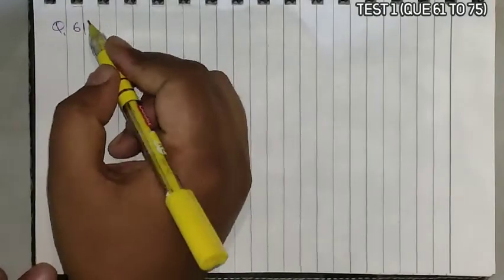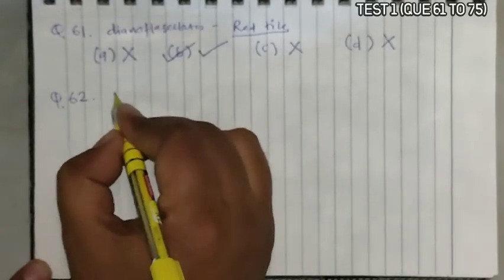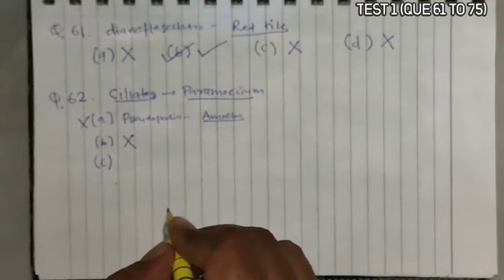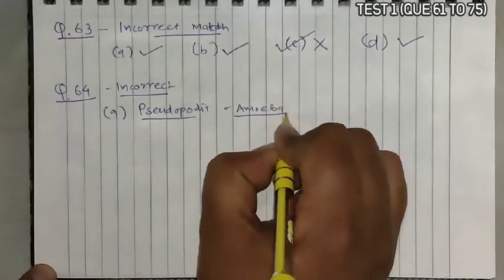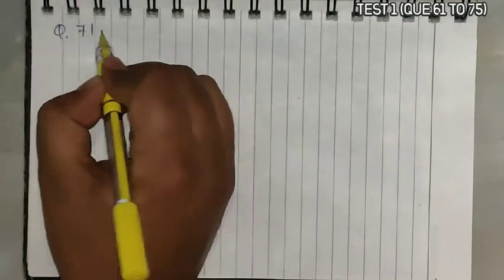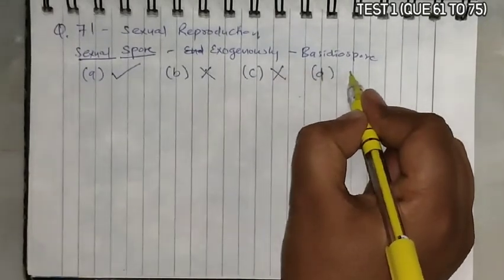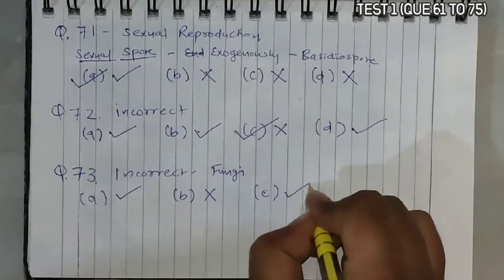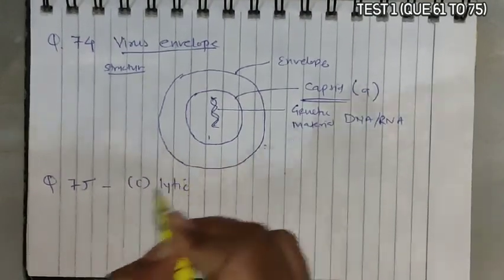Biology - Test 1 (Que 61 to 75)